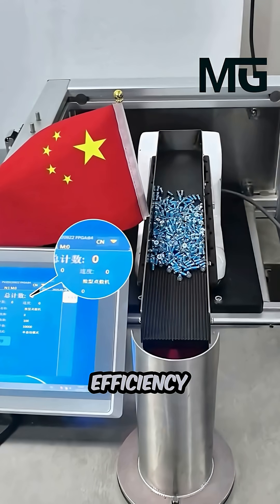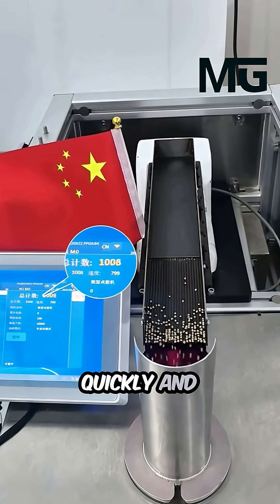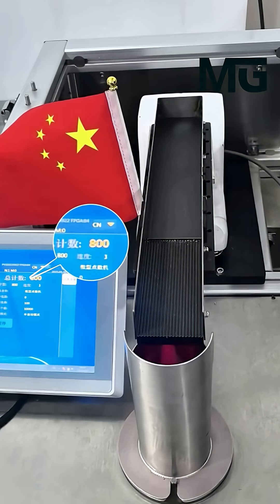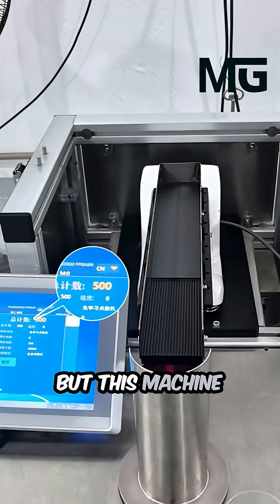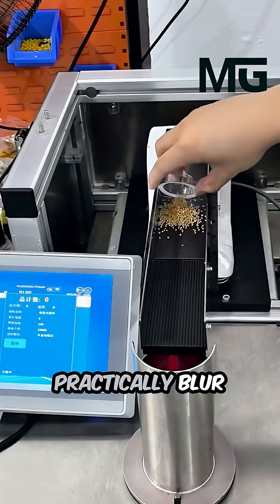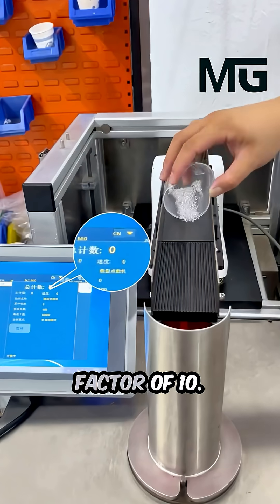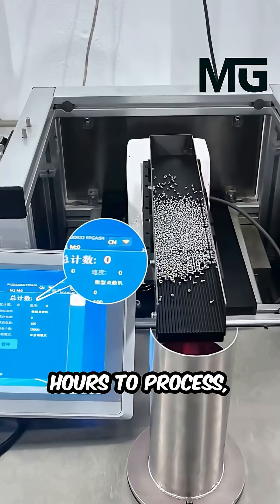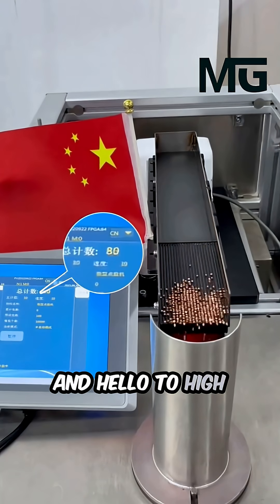STOP COUNTING! The Machine That Solves Tedious Small Parts Sorting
Watch the incredible efficiency of modern manufacturing! This specialized automated sorting machine uses advanced precision technology to quickly and accurately count, inspect, and organize thousands of tiny metal products, like these small screws, in a matter of seconds.

Trying to count these parts one by one would be incredibly complicated, tedious, and prone to error, but this machine makes counting easy and virtually instant! It's truly fascinating to see this level of speed and accuracy; the parts practically blur as they move down the chute!

This machine is the future of assembly lines, eliminating human error and boosting production throughput (the rate of production) by a factor of ten. The system handles a massive volume of parts that would take an entire team of human workers hours to process, all while ensuring consistent quality and providing a precise digital tally on the screen. Say goodbye to manual counting and hello to high-speed automation!